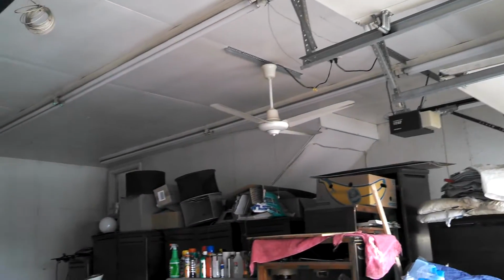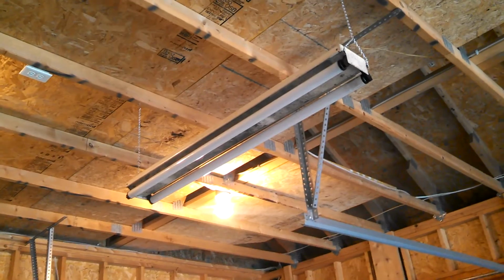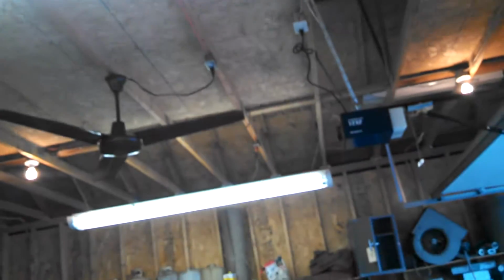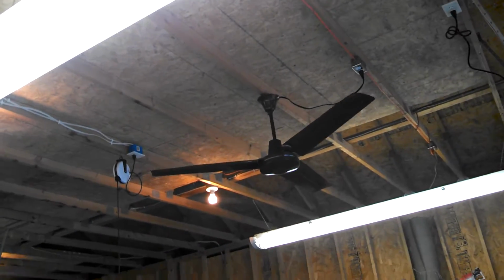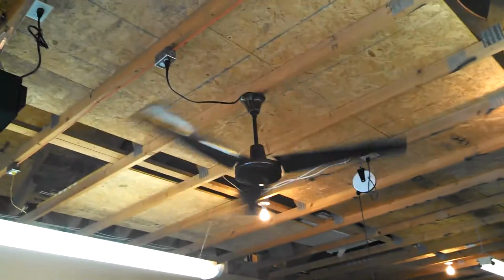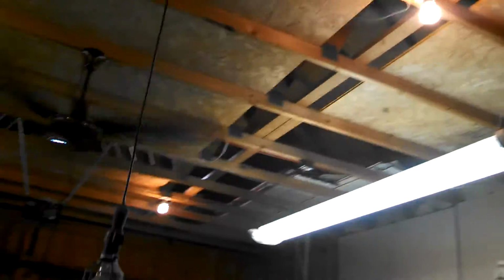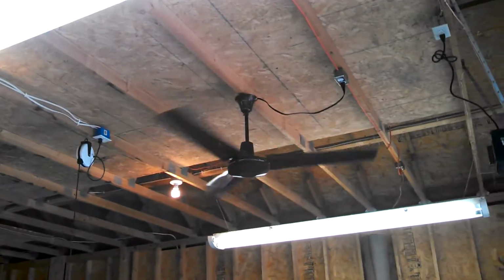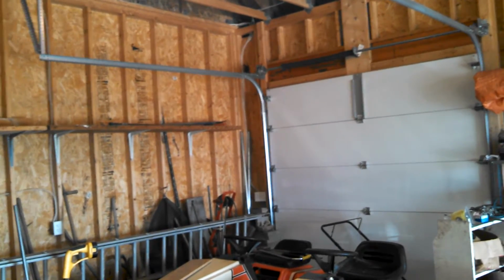Vintage Half-Pipe/Striplight Fluorescent Fixtures, Leading Edge 60" Industrial Ceiling Fan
. Installed in a garage.

Joleco 8'/4 lamp fixtures most likely came out of a Woolworth's.  Most of the lamps (bulbs/tubes) are original or close to.  Some Westinghouse blackenders, some Sylvania Lifelines.  I replaced a couple tubes with some vintage GEs from my stash.  The 4' fixture is a Lustra, I believe I have it detailed in another video.

Ceiling Fan is a Dayton/Leading Edge "Awesome" A-60 with a cast iron motor.

Garage is adjacent to my workshop and is shared by one of the other tenants and my landlord.  Fan is on a 4 speed control, vintage lights are on a switch, the CFLs are on a motion sensor.

These Leading Edge fans were also labeled Dayton and sold through Grainger.  I believe this fan is from 1985.

Edit: I am attempting to determine the OEM for these fans.  It may have been Weatherite Industries LTD, Westinghouse, or China Cold Storage & Engineering Co LTD.  If you have more information, let me know!